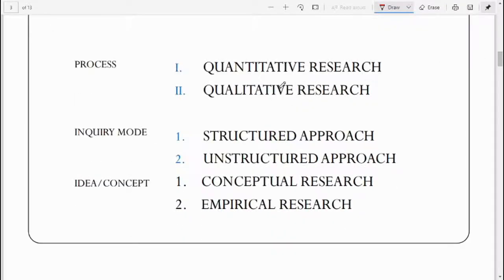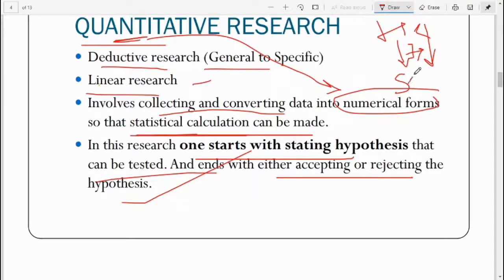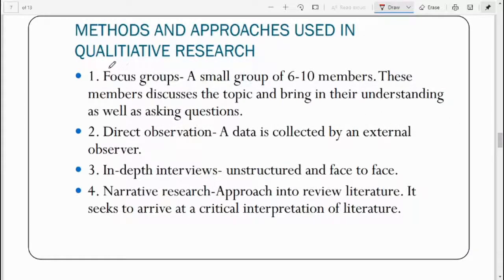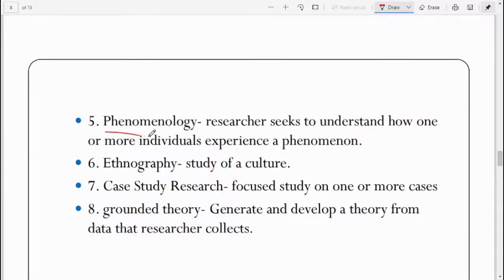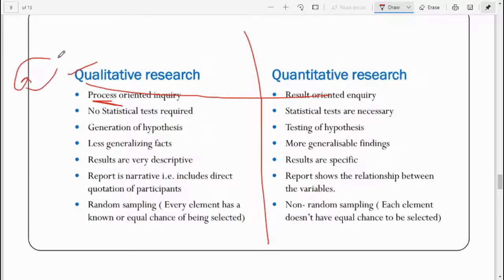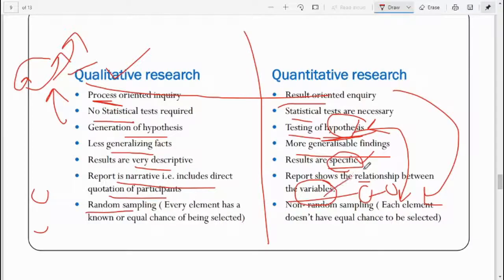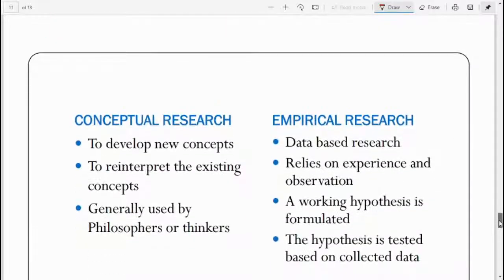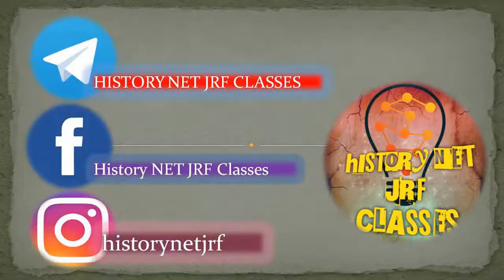II L 4 II (ENG) Types of research- QUANTITATIVE, QUALITATIVE, STRUCTURED, UNSTRUCTURED,EMPIRICAL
DEAR LEARNER'S
IN THIS VIDEO WE HAVE DISCUSSED ABOUT- QUANTITATIVE RESEARCH, QUALITATIVE RESEARCH, STRUCTURED APPROACH, UNSTRUCTURED APPROACH, CONEPTUAL AND EMPIRICAL RESEA

subscriber to our channel will never miss our latest video for UGC NET/JRF PAPER  1
 and paper 2 HISTORY.

You can join our family on social media also. if you have already subscribed, then do watch our upcoming courses which are totally free of cost and share this channel with your friends.